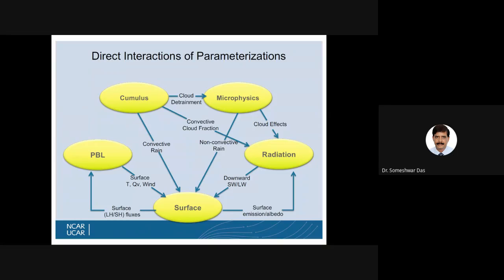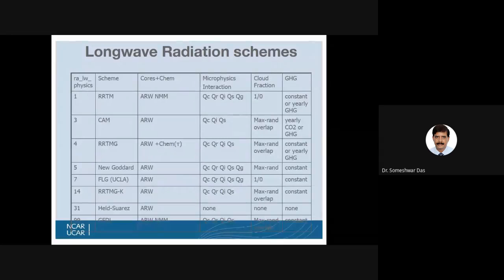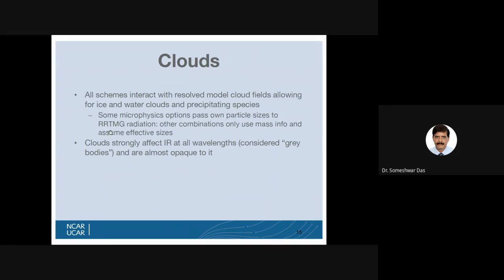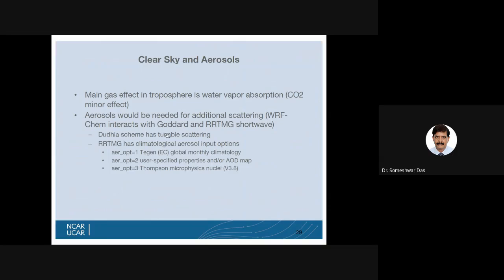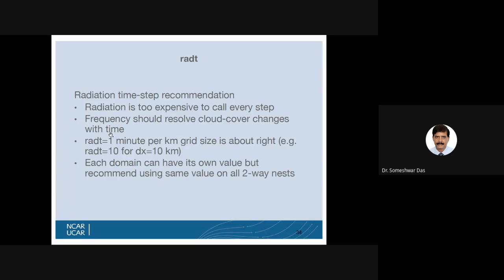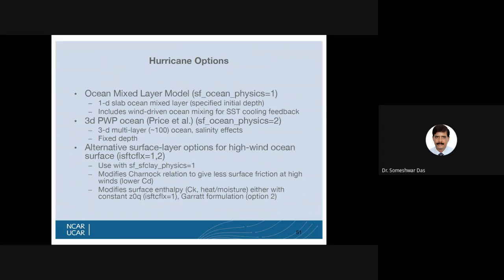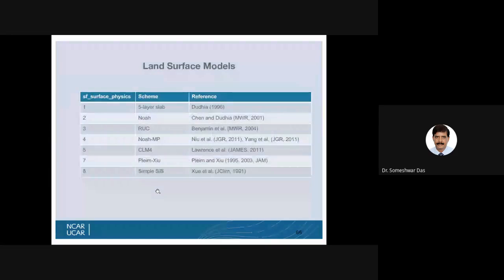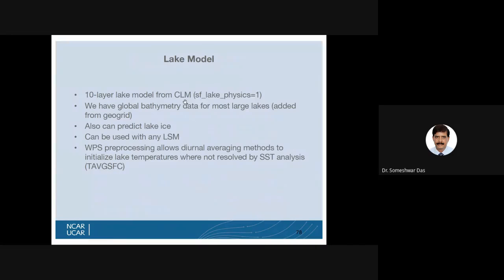NWP ATS 503 Lecture 66 Practical WRF p3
NWP Lecture 66 Practical WRF part-3